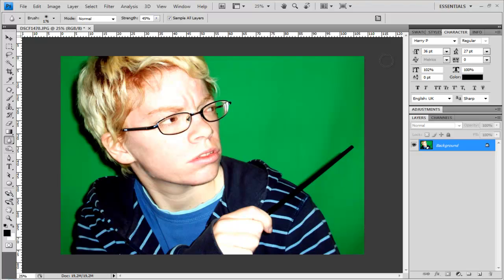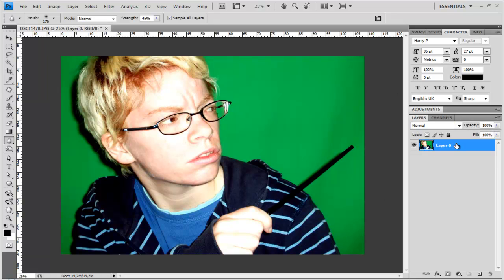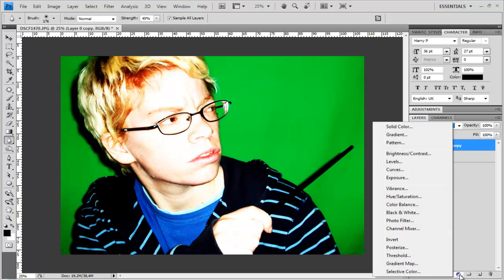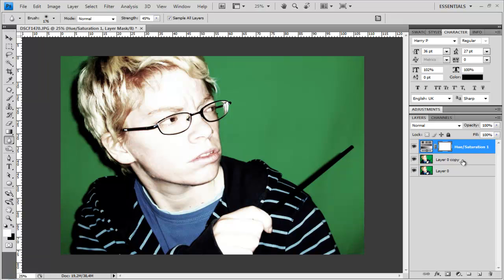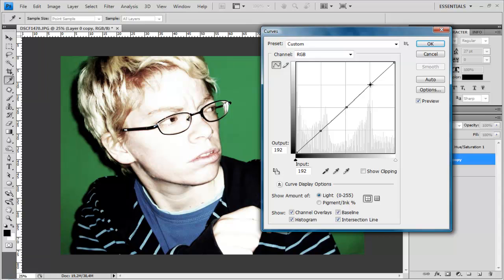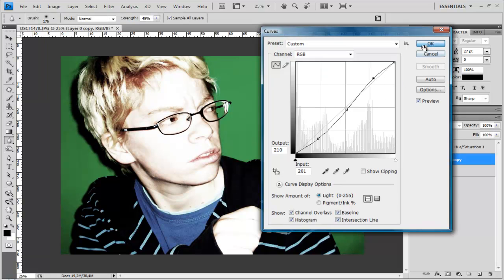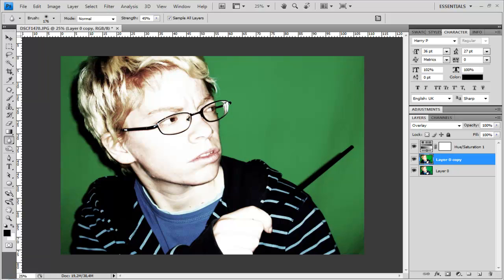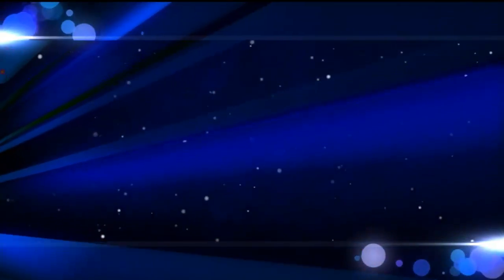Bleach Bypass Effects | Photoshop Tutorial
Intro/Music by Camtasia Studio 7